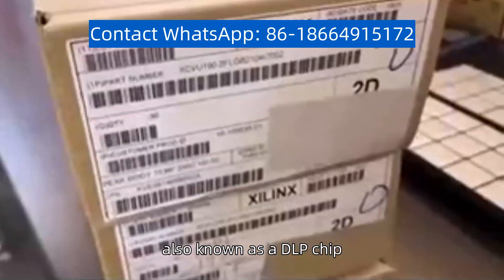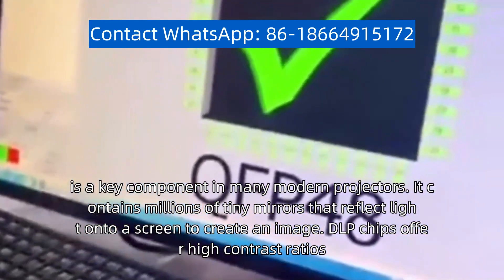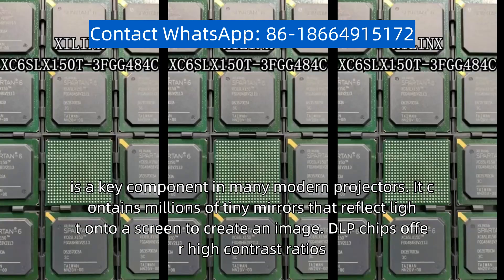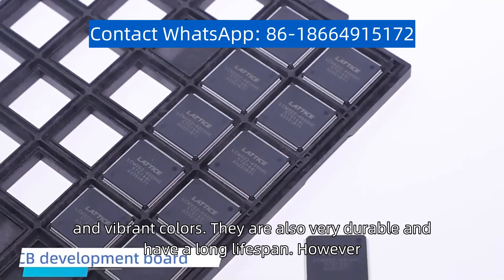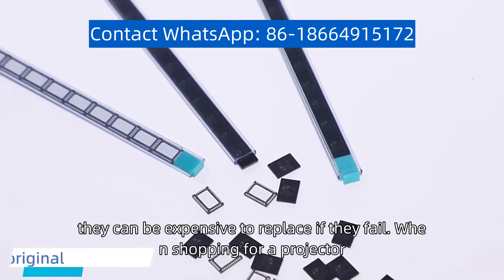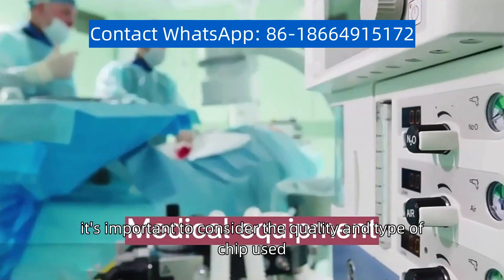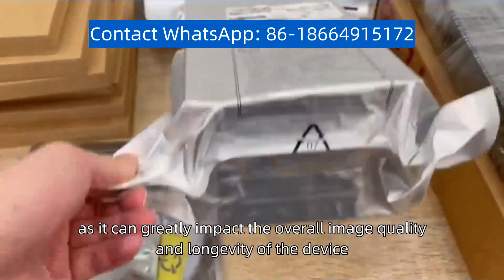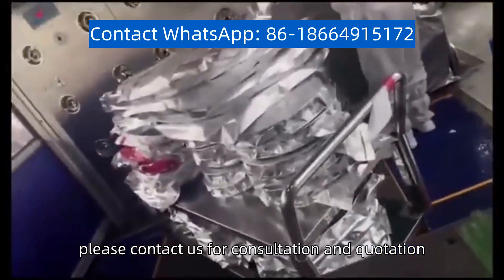projector chip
Projector chip, also known as a DLP chip, is a key component in many modern projectors. It contains millions of tiny mirrors that reflect light onto a screen to create an image. DLP chips offer high contrast ratios, deep blacks, and vibrant colors. They are also very durable and have a long lifespan. However, they can be expensive to replace if they fail. When shopping for a projector, it's important to consider the quality and type of chip used, as it can greatly impact the overall image quality and longevity of the device,If you have a demand for purchasing IC chips, please contact us for consultation and quotation,